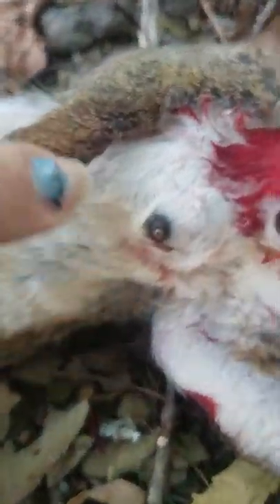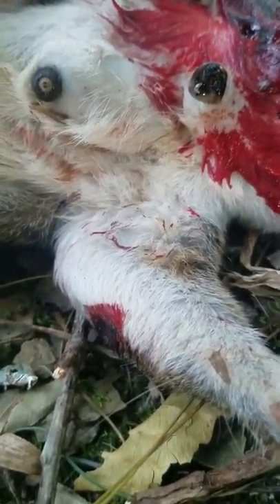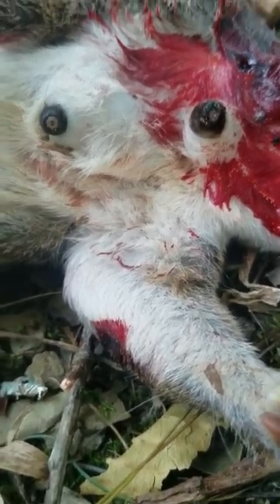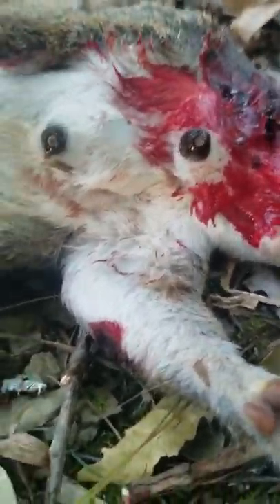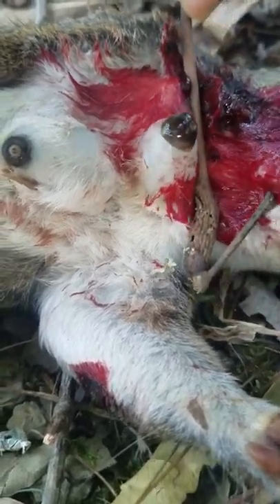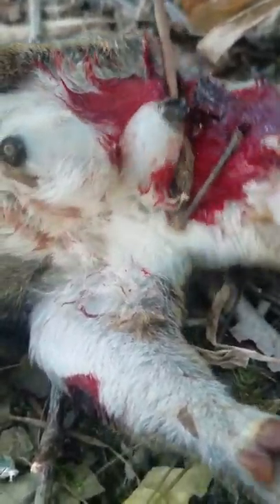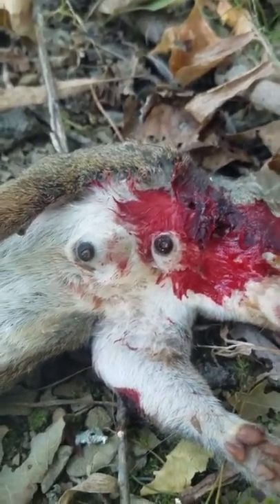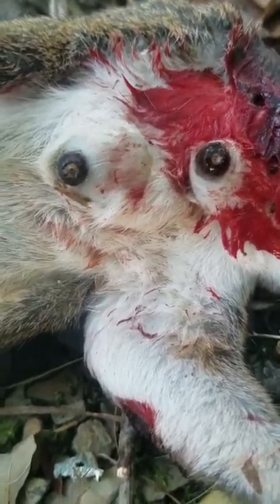What Warble worms look like in your squirrel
What are warble worms and what do they look like in your squirrel